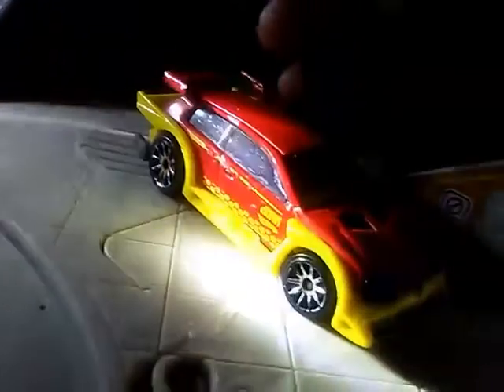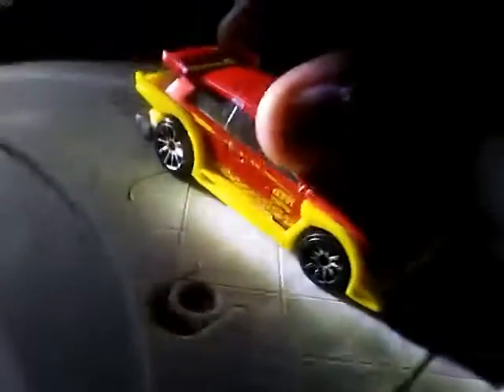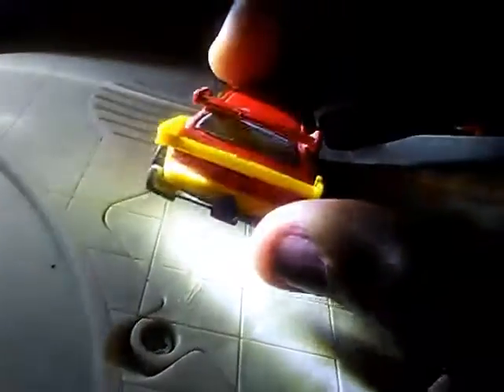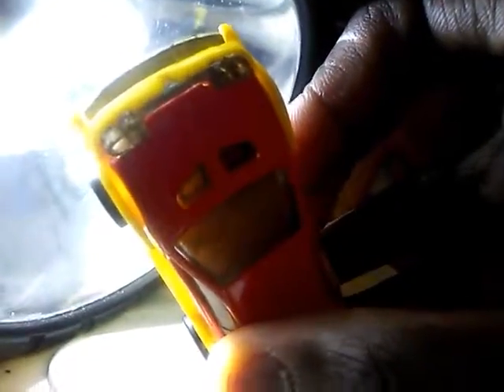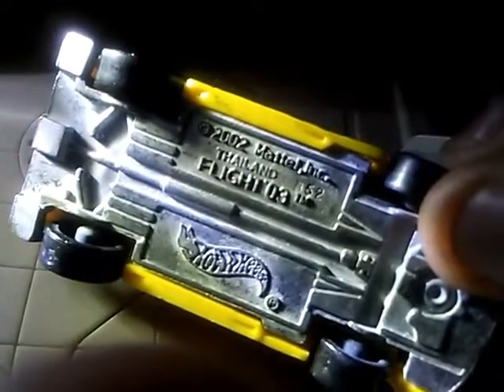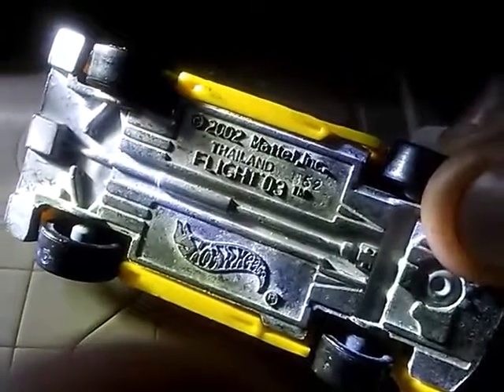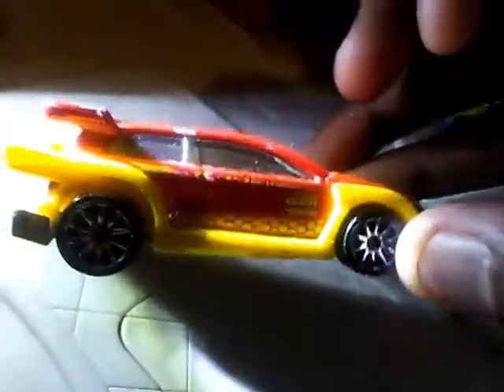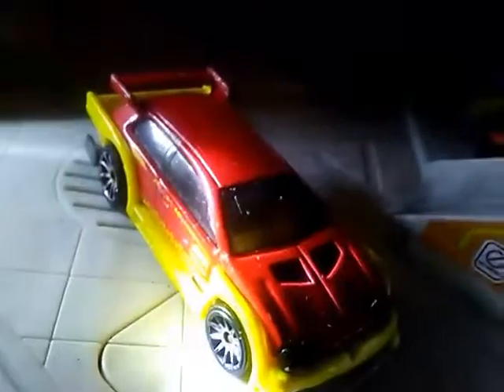Quick car vid:flight 03